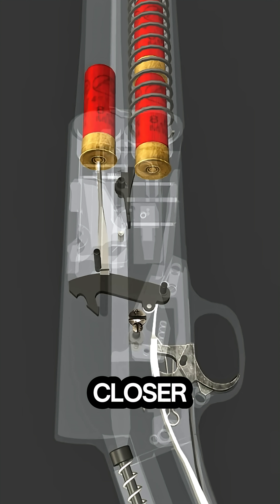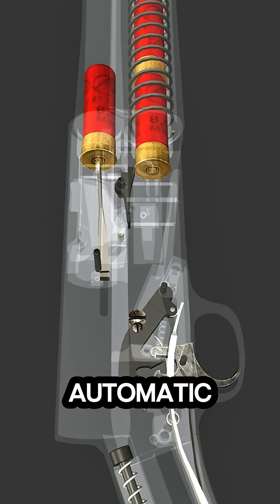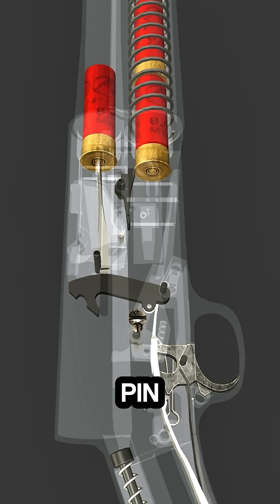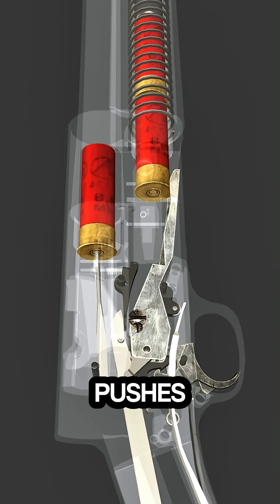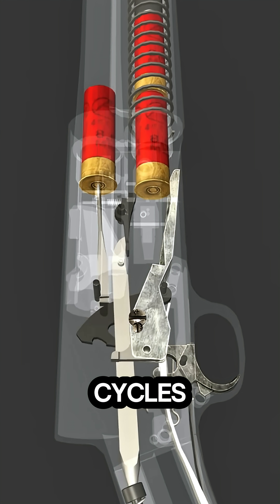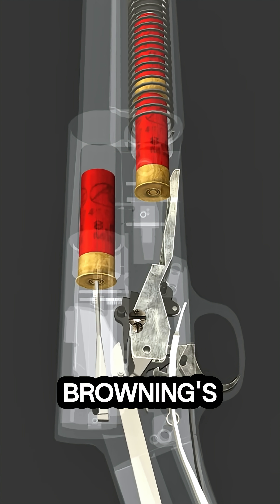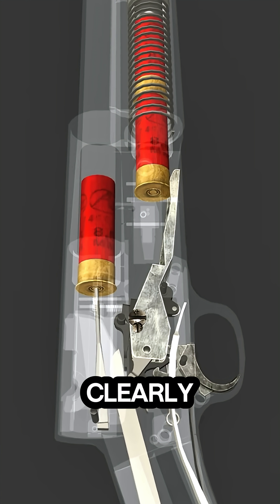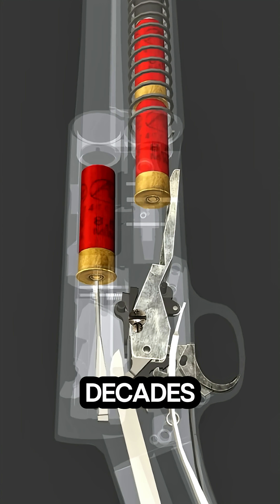How a Browning Auto-5 works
In this detailed 3D animation, we explore the Browning Auto-5 shotgun firing mechanism, the legendary firearm designed by John Browning and introduced in 1902. Known as the world’s first successful semi-automatic shotgun, the Auto-5 revolutionized firearms technology and remained in production for nearly a century.

The animation begins by showing how a shell is loaded into the chamber and the bolt locks into place. As the trigger is pulled, the firing pin strikes the primer, igniting the shotgun shell and releasing a powerful shot. What makes the Auto-5 unique is its long-recoil operation. Both the barrel and bolt move backward together under recoil, extracting and ejecting the spent casing. Then, as the barrel returns forward, the bolt follows behind it, chambering the next round from the magazine tube. This process provides smooth, reliable cycling and rapid fire without the need for manual reloading.

John Browning’s innovative design combined durability, reliability, and efficiency, making the Auto-5 a favorite among hunters, soldiers, and collectors alike. This video clearly explains each step of the firing cycle — from trigger pull, ignition, recoil action, shell ejection, to reloading — highlighting why the Browning Auto-5 remains one of the most iconic shotguns in history.

If you’re passionate about firearms engineering, mechanical animations, or classic gun designs, this video will give you a clear, easy-to-understand view of how this legendary shotgun works.